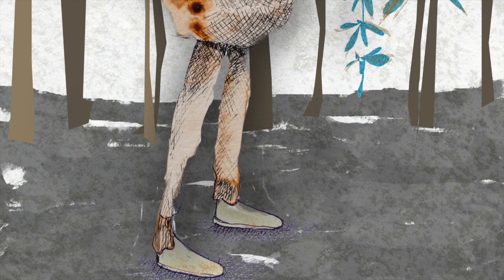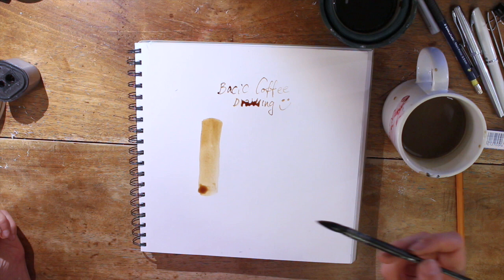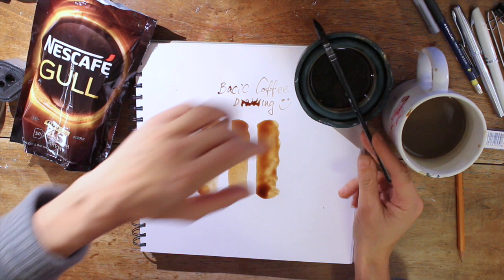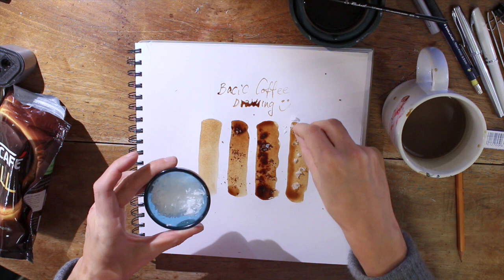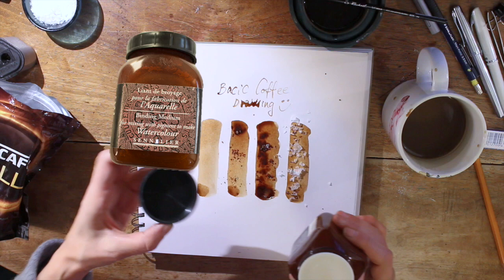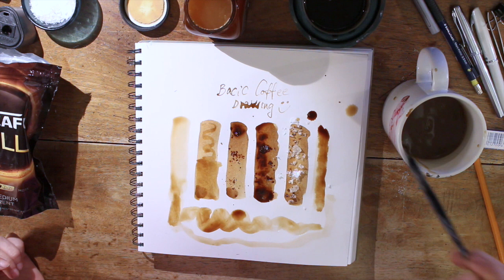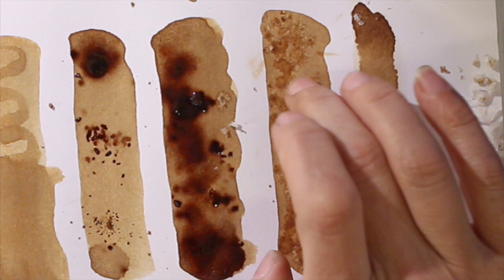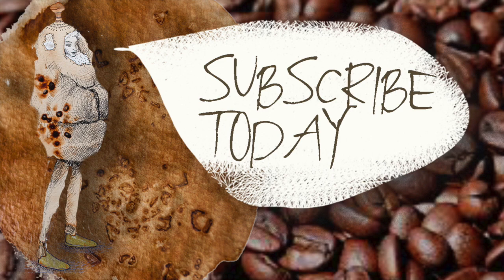Basic coffee Painting- How to paint with Coffee. Quick Tips .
Learn how to paint using coffee. Coffee painting tips

How to Draw & Paint with coffee. Look into my Art journal and see how the test . speed painting and "Quick Tips" for Beginners-